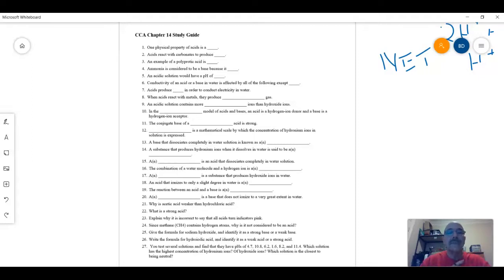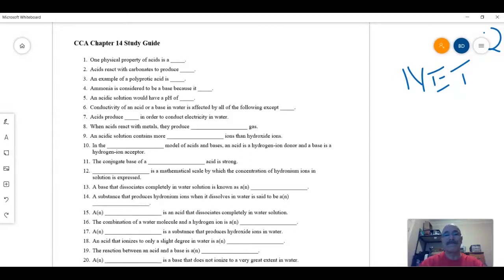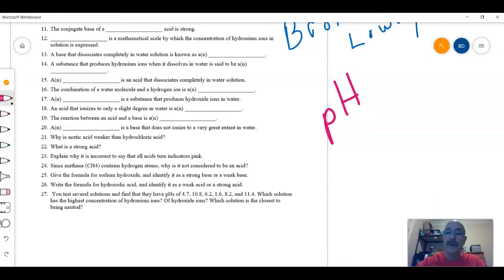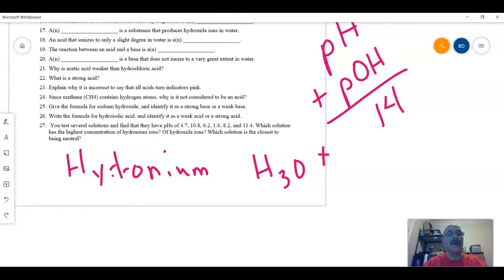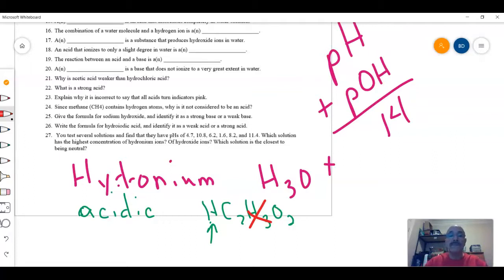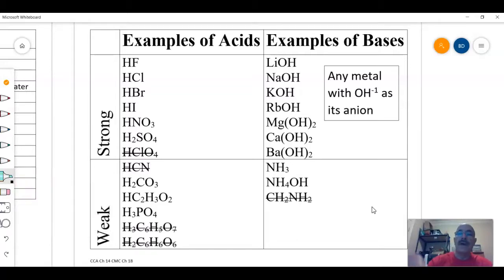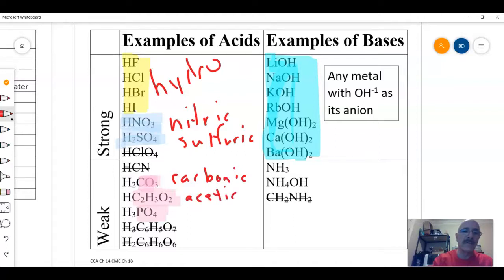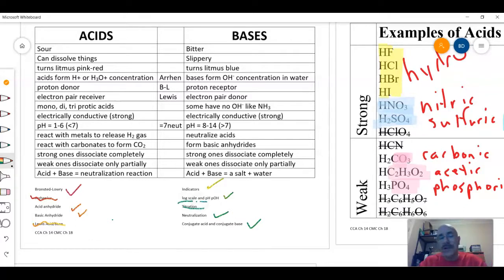CCA Ch 1415 REview